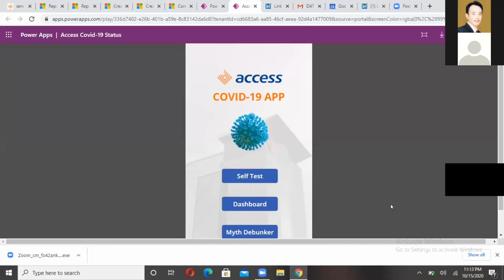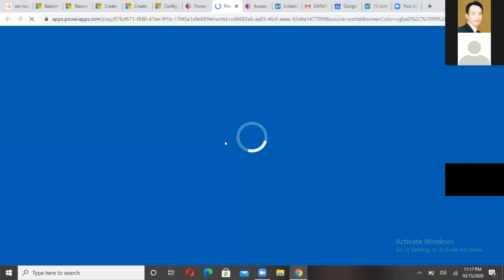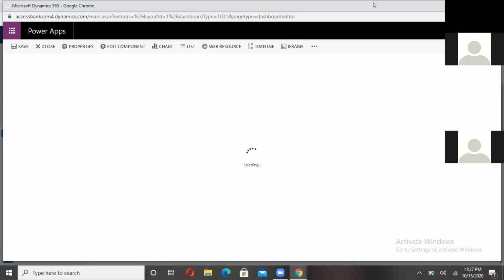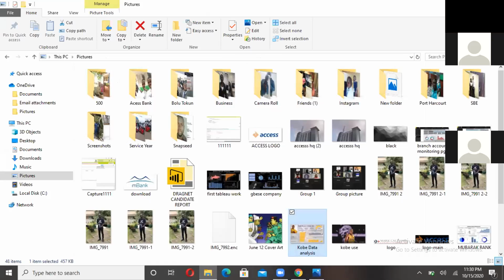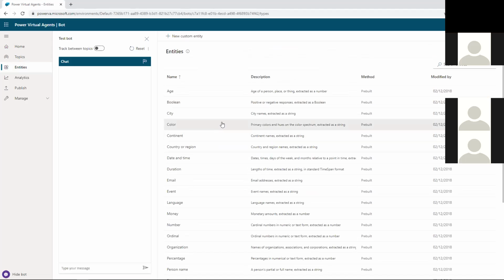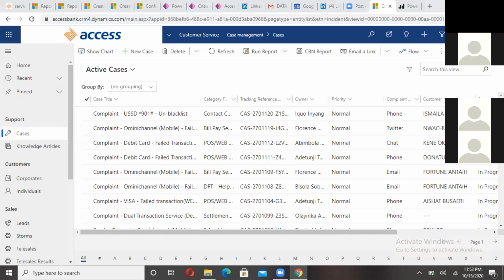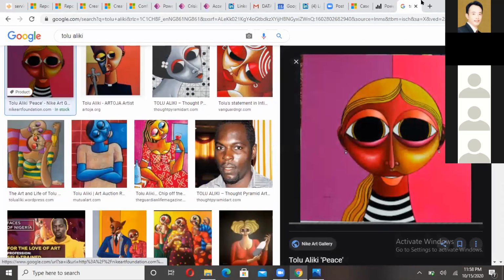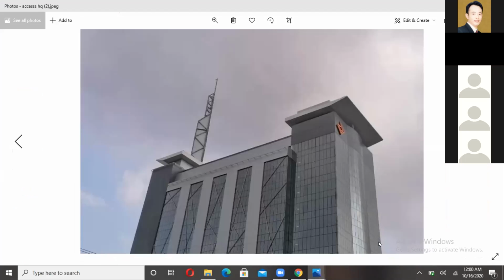Digital Transformation Series PowerApps and Banking in Lagos Nigeria